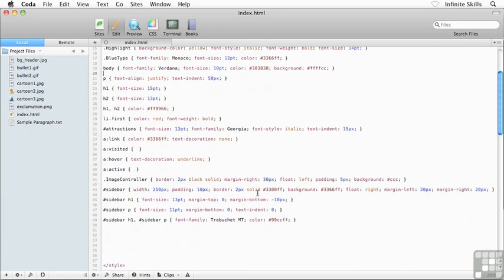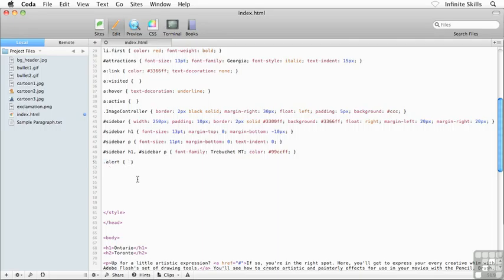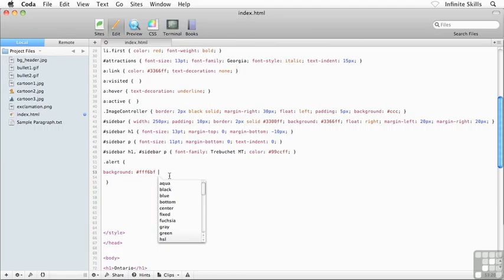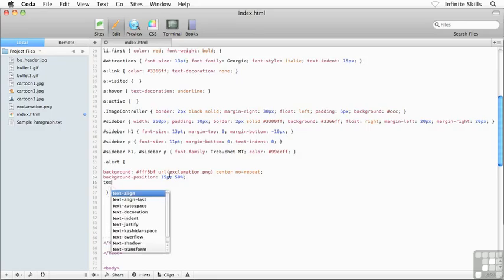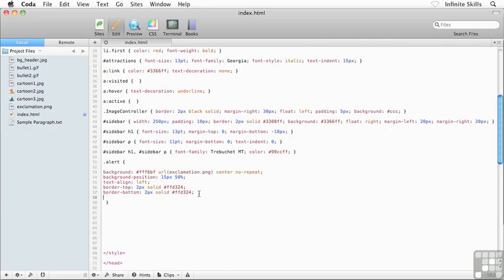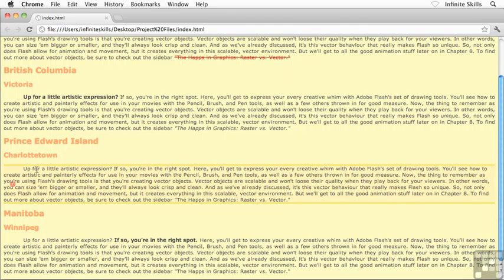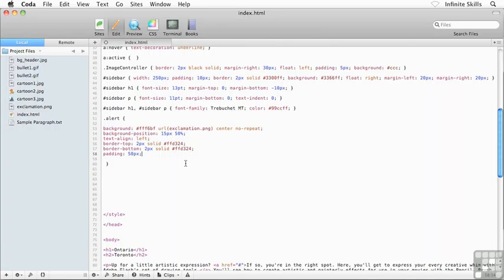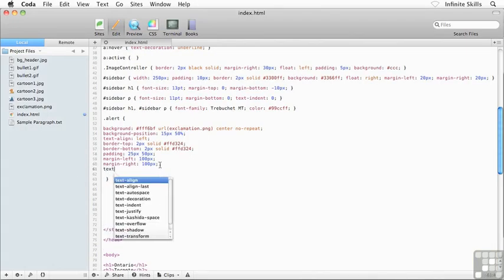Lecture 54 Creating An Alert Message‏ Free Cascading style sheet CSS Tuts by Aamir Nadeem in English